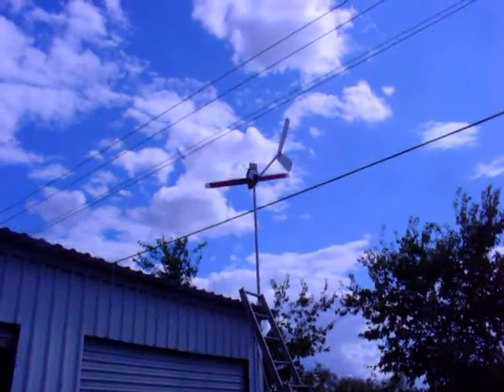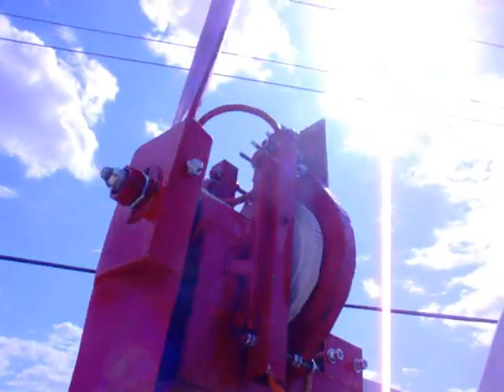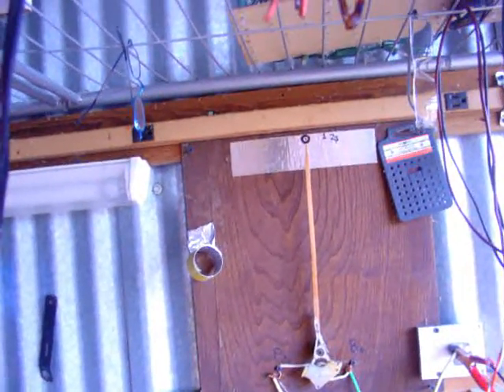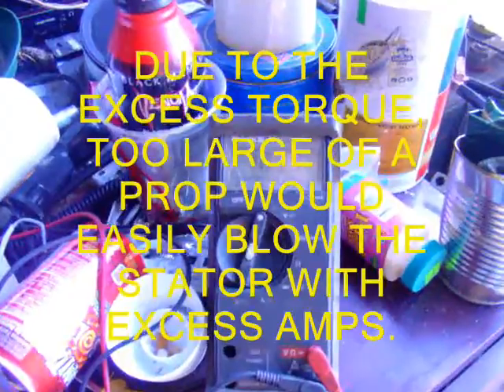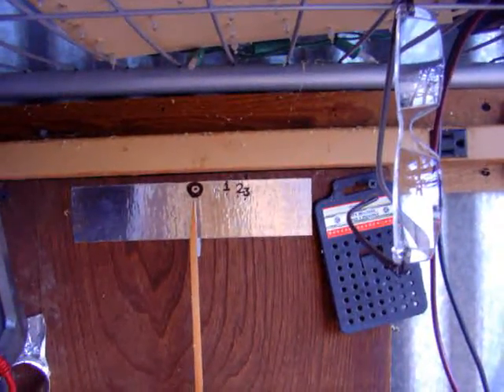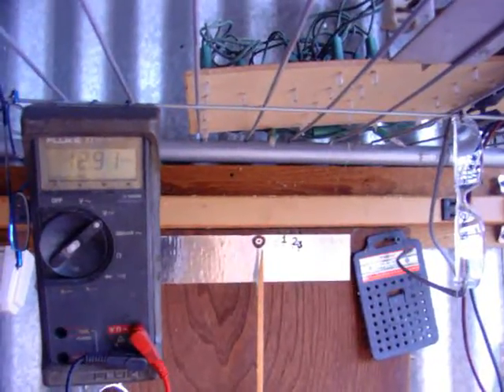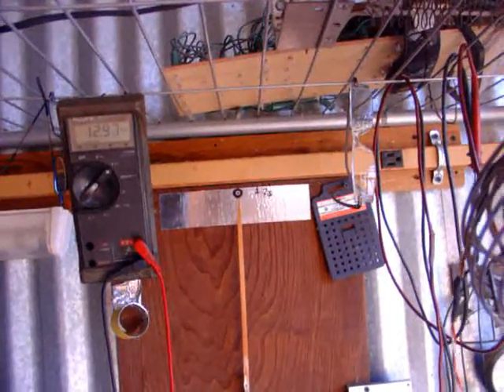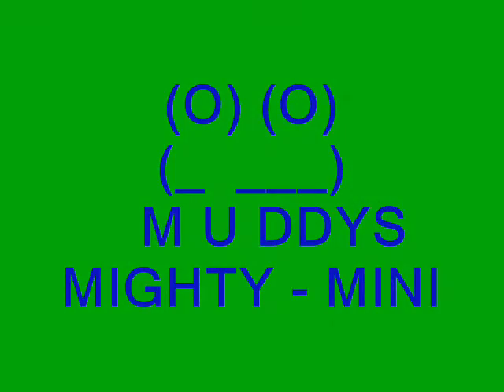PART 8 DESIGN OF MUDDY'S MIGHTY MINI WIND TURBINE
FOUR DAYS CONTINUATION OF THE MUDDYS' MIGHTY MINI WIND TURBINE. WE'VE HAD VERY LITTLE WIND IN THE PAST MONTH FOR TESTING. AND I MISSED A FEW NICE TESTING MOMENTS. SO I DECIDED TO CAMP OUT AND WAIT FOR THE WINDS FOR A FEW DAYS.
I STAYED AT THE SHOP FOR 4 DAYS WAITING FOR THE WIND. DURING THAT TIME, I MADE SOME CHANGES. AND I GOT SOME PRETTY NICE READINGS FOR THE 12 MPH WINDS THAT I HAD. BUT I HAD TO WAIT IN BETWEEN THE 12 MPH WIND GUST FOR EACH READING. MAN I HAD A LOT OF DEAD FOOTAGE.

   BUT TOWARDS THE END OF THE DAY, WE FINALLY HARVESTED SOME SEMI STEADY WINDS. I HOPE YOU ENJOY.
MUDDy